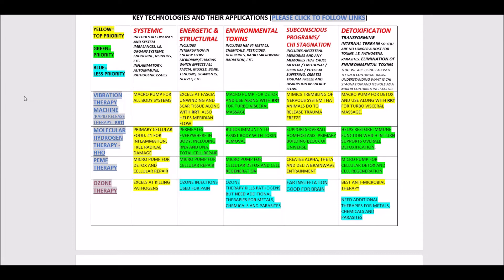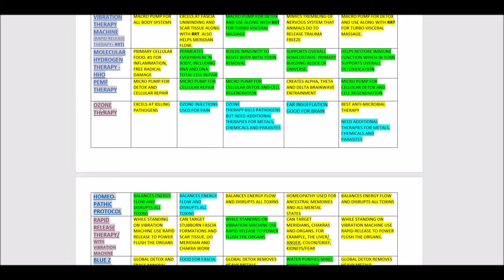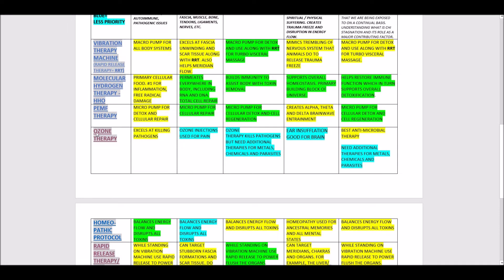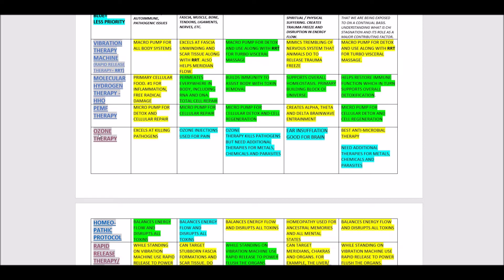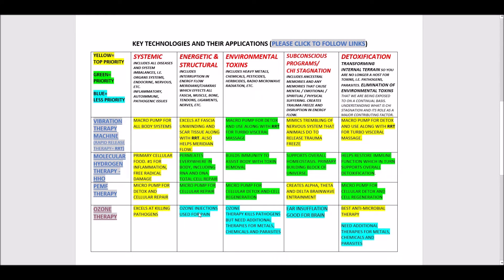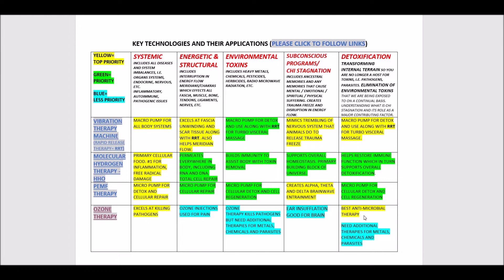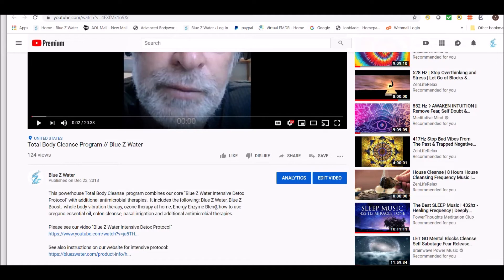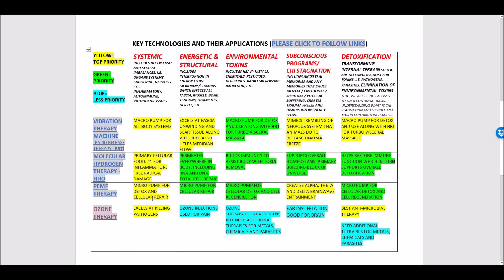Overview Ozone Therapy at Home, Vibration Therapy, PEMF Therapy and Breathing Hydrogen Part 3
Confused about what therapies to chose. This video series gives an overview of key holistic technologies and their applications. Part 3 focuses on OZONE THERAPY AT HOME as an integral part of our synergistic detox and anti-microbial program.